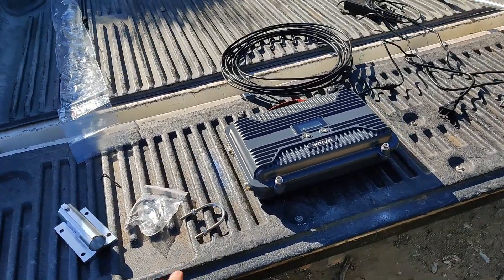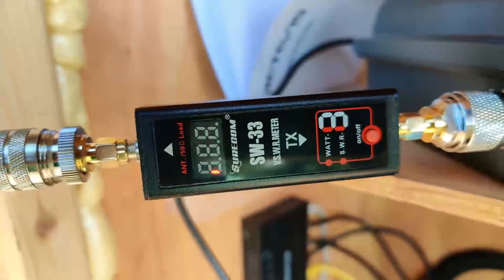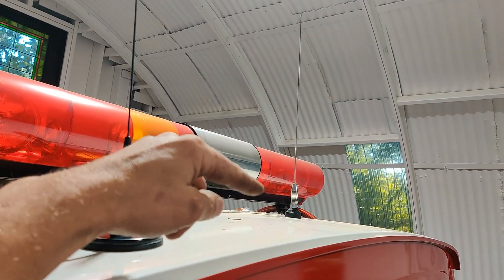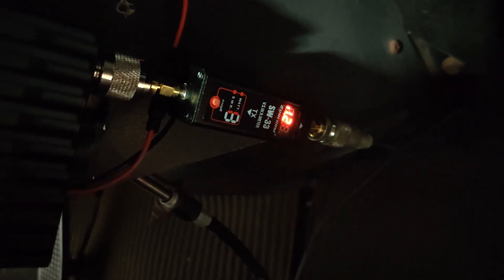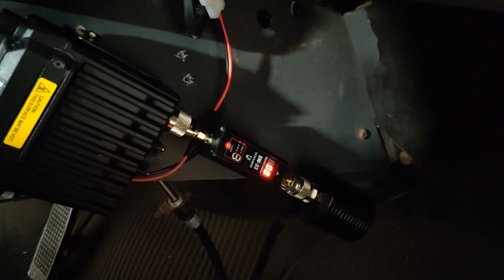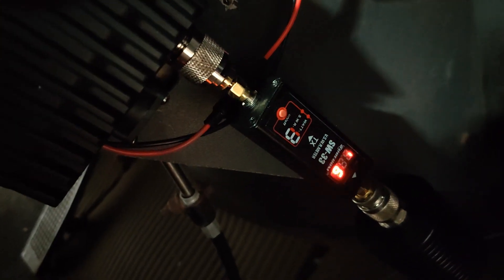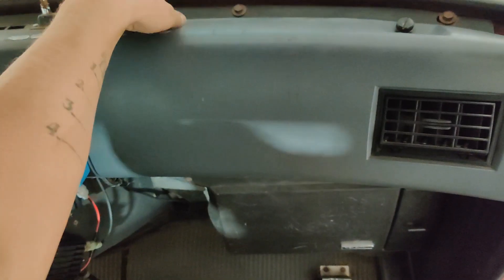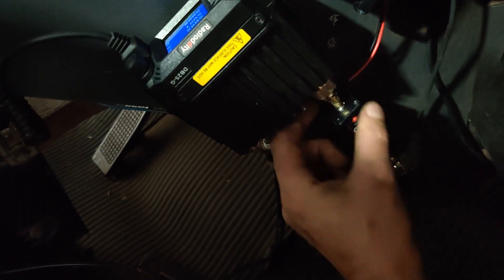Install Retevis RT97S repeater mobile radio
In this video I'm installing and testing the Retevis RT97S repeater and the Radioddity DB25-G GMRS Mobile Radio. This is setup on our private ranch to be used for my personal licensed use and for emergencies only.

The install went great because everything was bench tested and setup before. check out the video

Be sure to hit me up if you have any questions or comments.

repeater antenna

repeater antenna feed line

Mobile radio